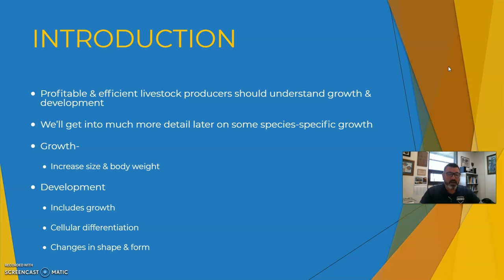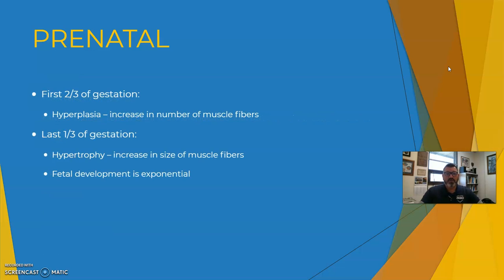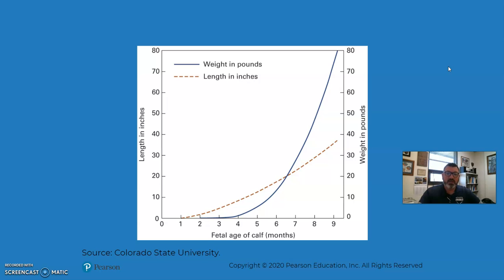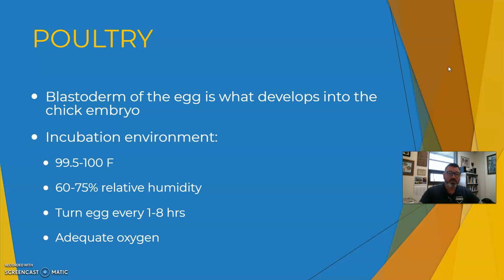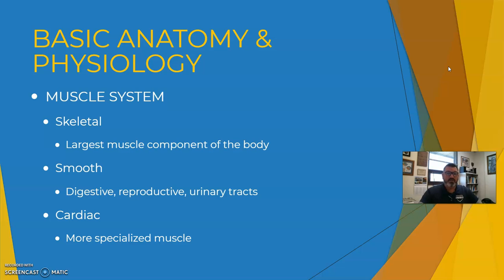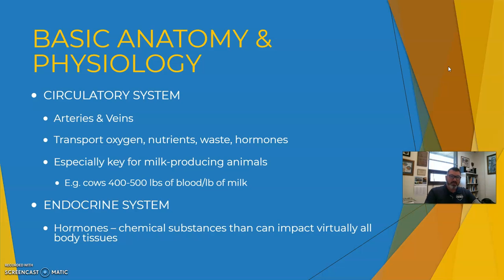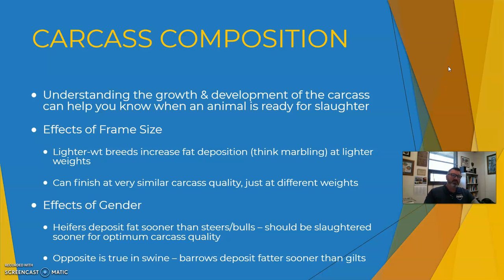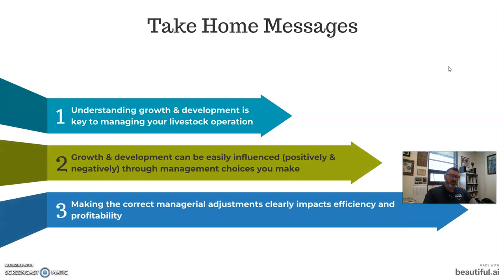AGRC U5 ML1